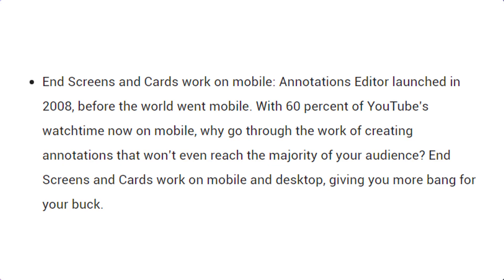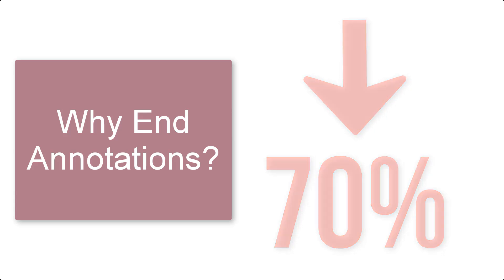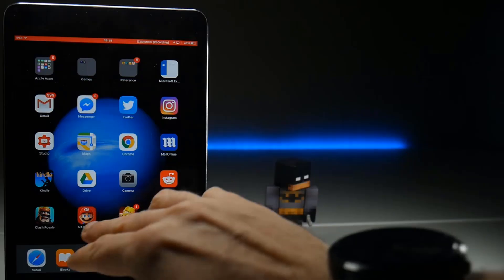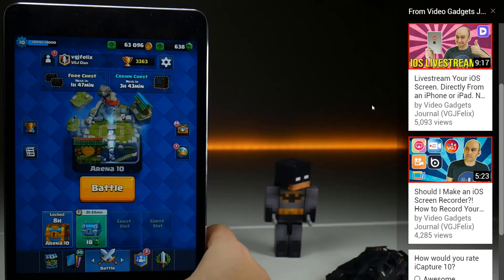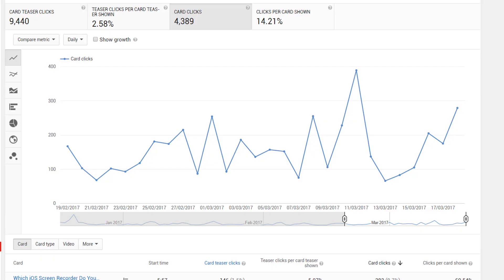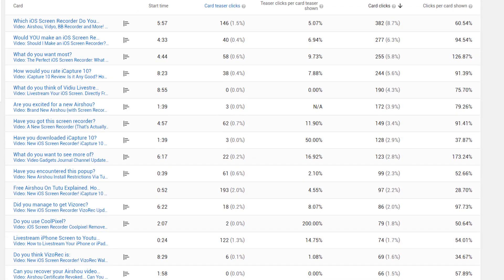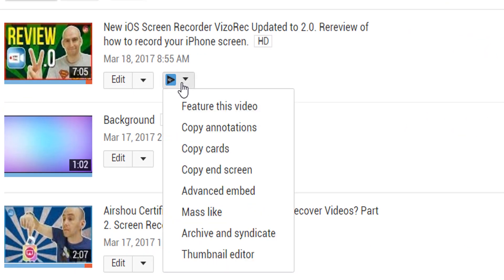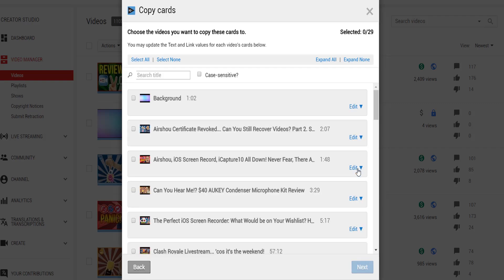YouTube Removing Annnotations, Everything You Need to Know ⚰ 🙏 👍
YouTube Annotations loses support May 2, 2017. This means no editing older annotations. Now is the time you want to get moved over to new system to make sure all of your links and clickthroughs are updated.